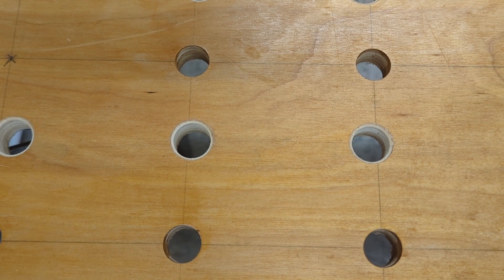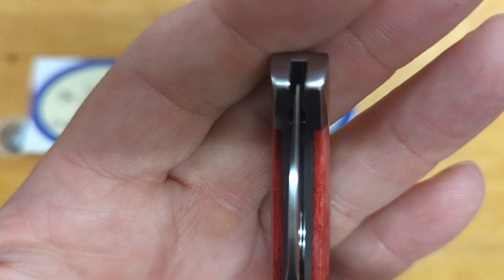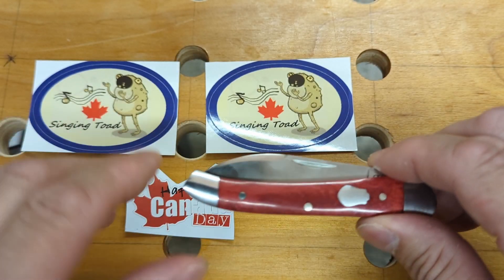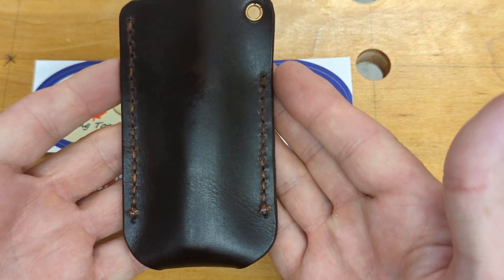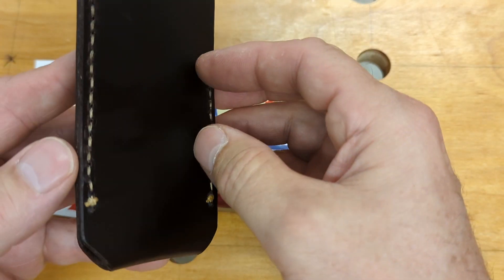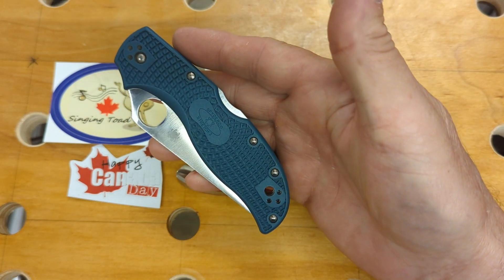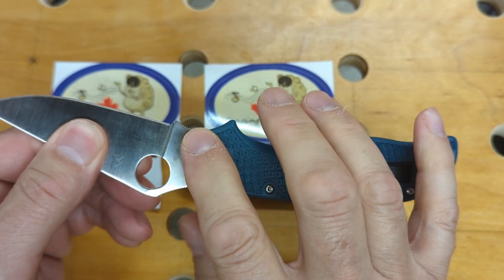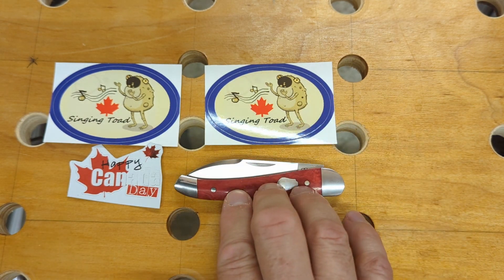Mail Call - Shout Out To Singing Toad and New Leather EDC Items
I received some stickers from Singing Toad from a sticker swap! Also some EDC updates and new Leather Projects.